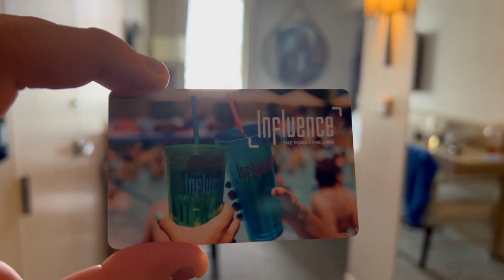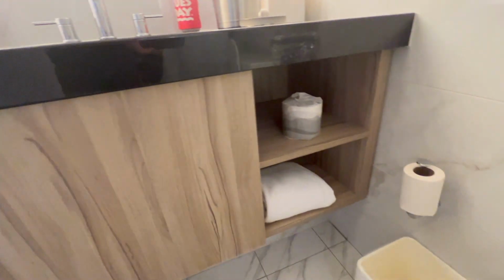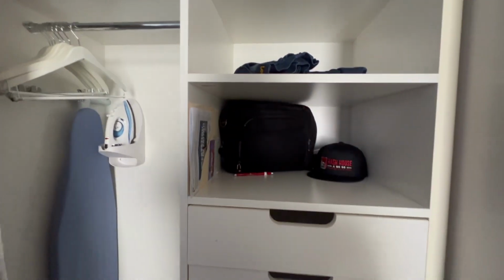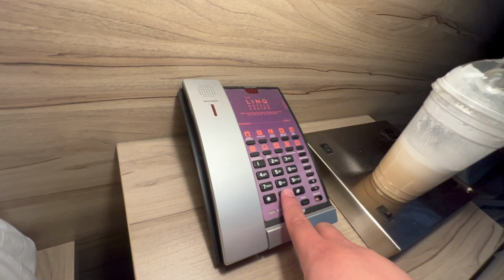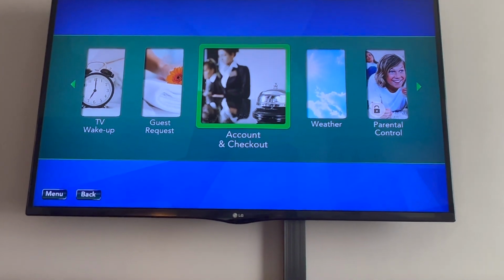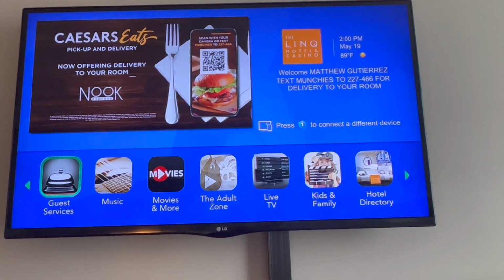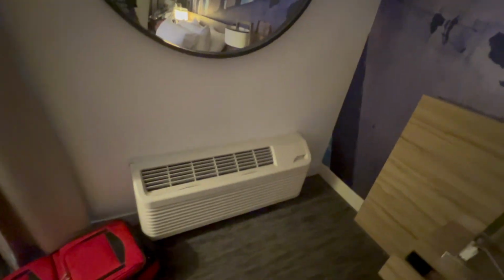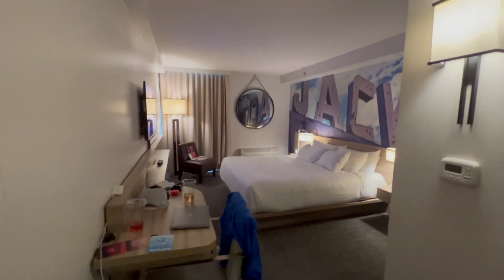LINQ Hotel & Casino Las Vegas,NV Room Tour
Join me as I go on my annual vacation to Las Vegas,NV to celebrate my 24th Birthday and relax. This time I stayed at the LINQ Hotel & Casino on the famous Las Vegas Strip in room 18048, a 1 King/Queen Room in the District 1 Tower.

 This property was giving me the influencer vibes and still had the rock and roll vegas flair!

I highly recommend staying here the room was very comfortable and the price for 6 Nights 7 Days was just right! I give this property 5 STARS!!!

Property Information:
LINQ HOTEL + CASINO LAS VEGAS (Also Known As LINQ HOTEL + EXPERIENCE) A Caesars Entertainment Property